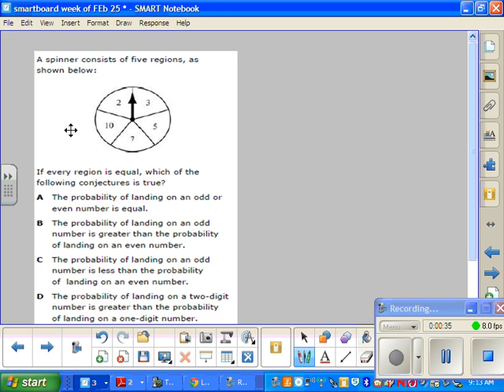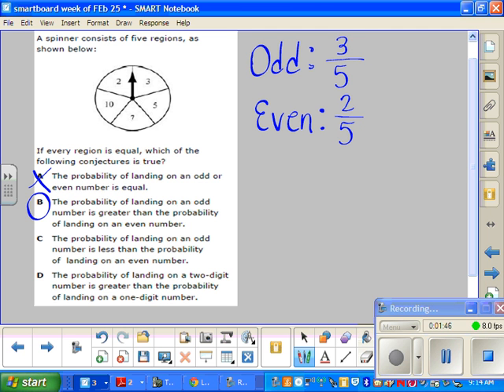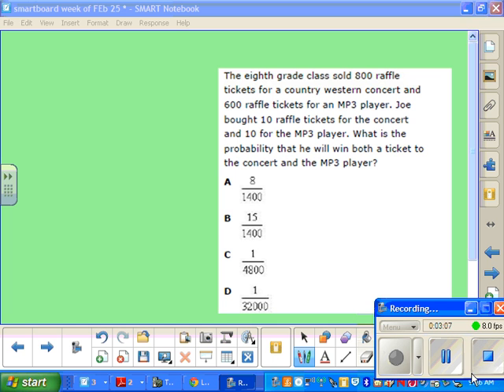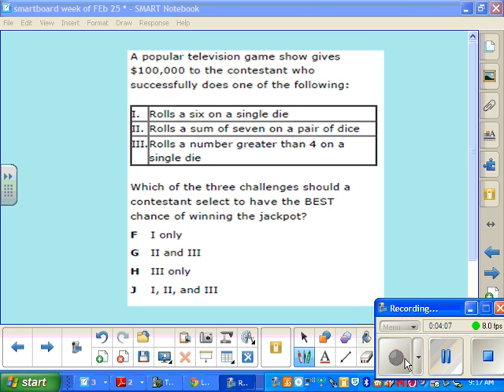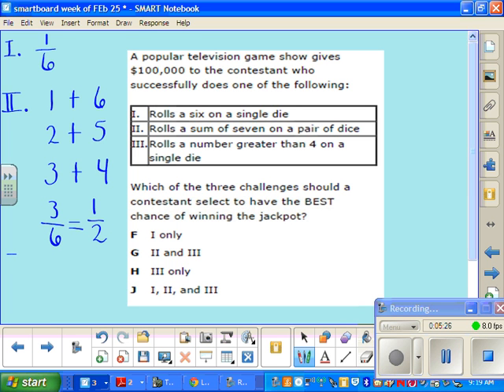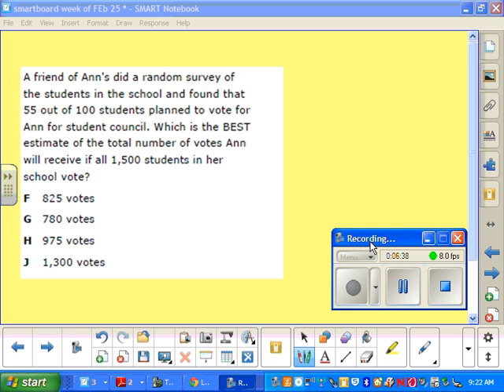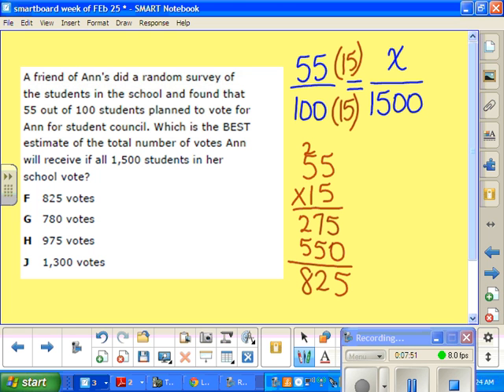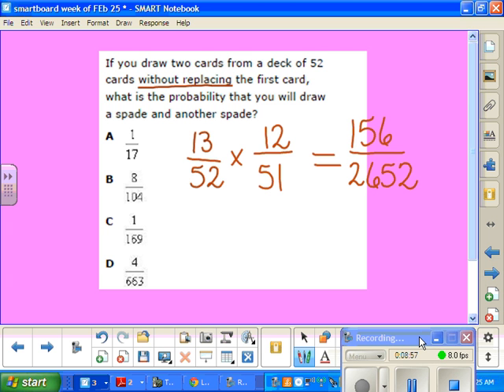Unit 9 Review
This video is 20 points of your Test! Study hard so you can rock the test! :)